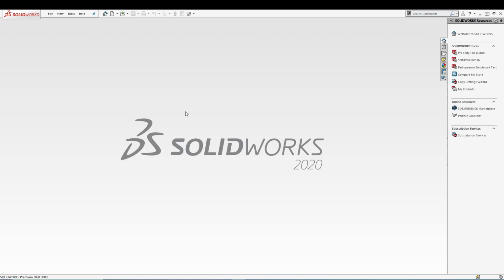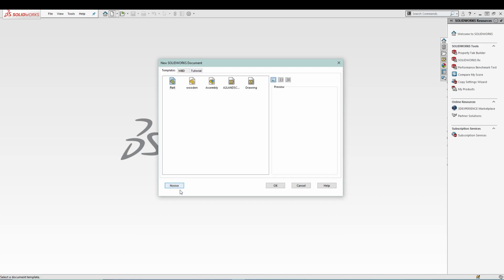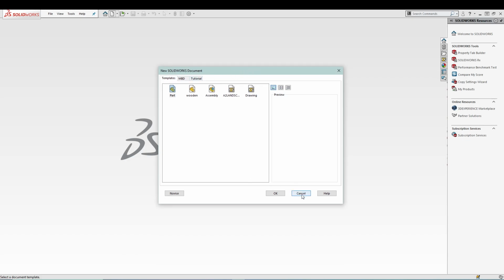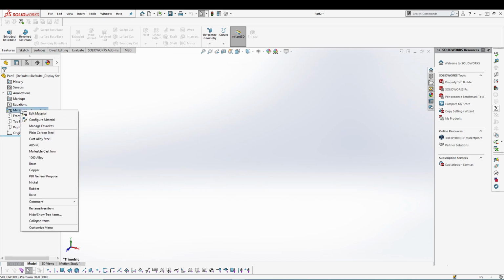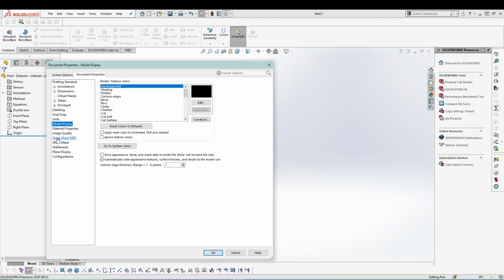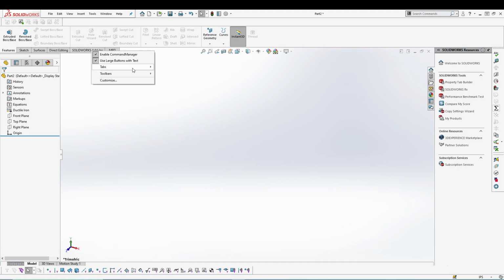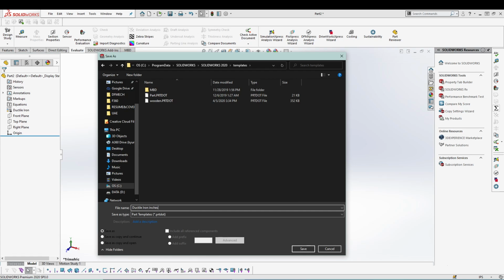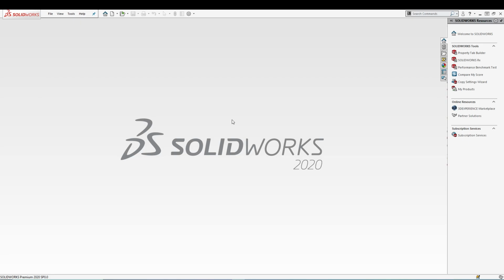SOLIDWORKS - Part Template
Learn how to create customized Part or Assembly templates in SOLIDWORKS. Adjust Units, Display Styles, Reference Geometry, and more.

Products I use day to day: